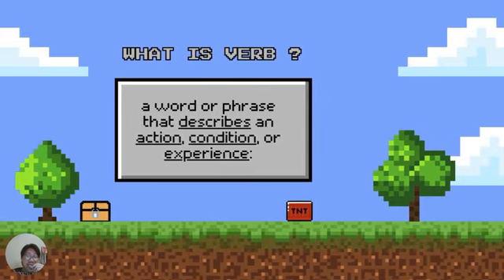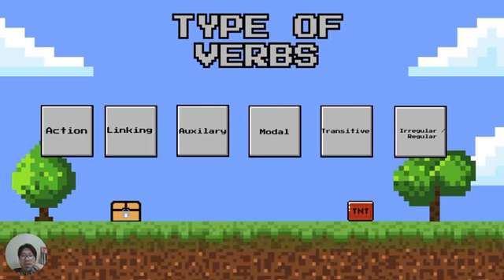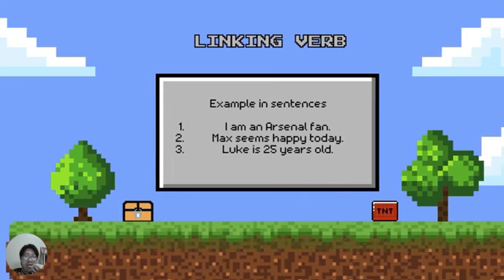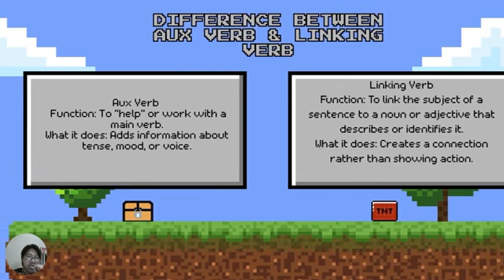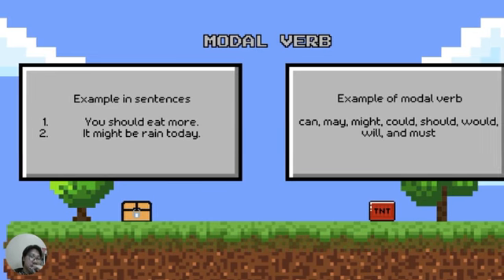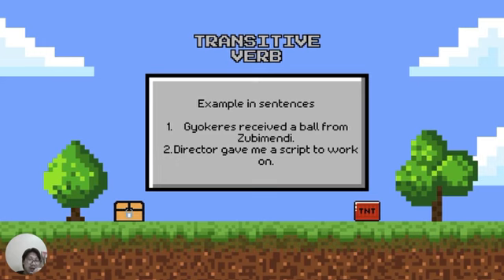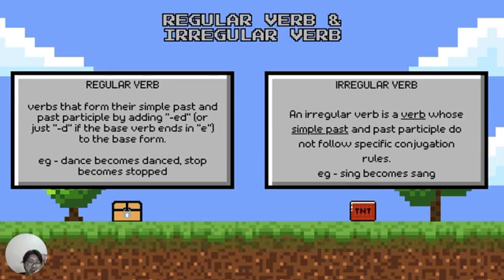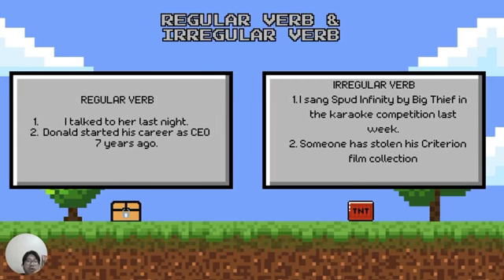EPE447 : Introduction to Verb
hello, this is my presentation for my EPE 447 : Introduction to Verb. Hope you enjoy it !!